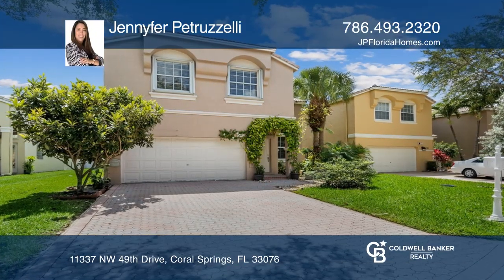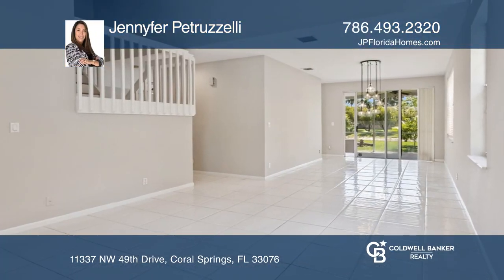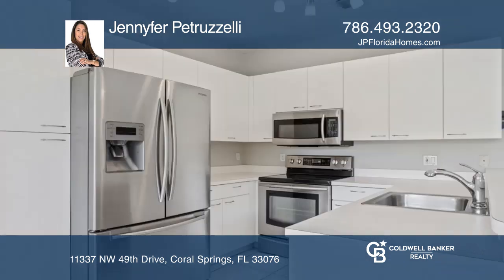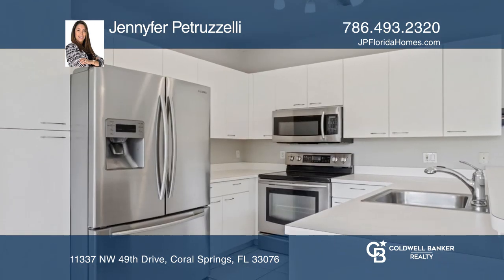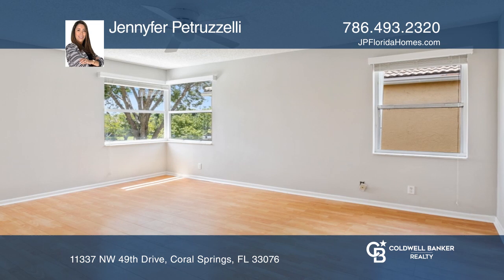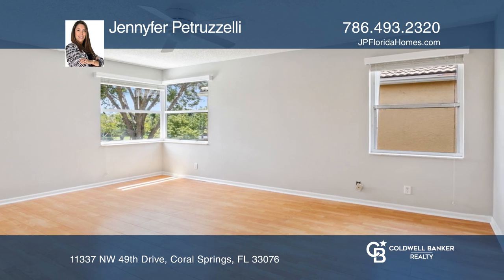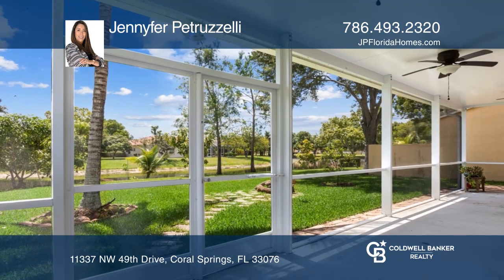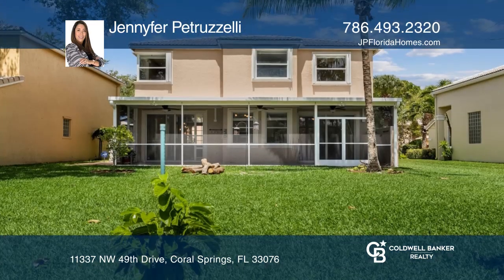11337 NW 49th Drive Coral Springs, FL | ColdwellBankerHomes.com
11337 NW 49th Drive, Coral Springs, FL

Featuring a split floor plan with all bedrooms upstairs. Recently remodeled bathrooms, title floors throughout and laminate wood in second floor. Large sliding doors from dining and family room areas lead you to a large private screened covered patio perfect for entertaining, followed by a beautiful